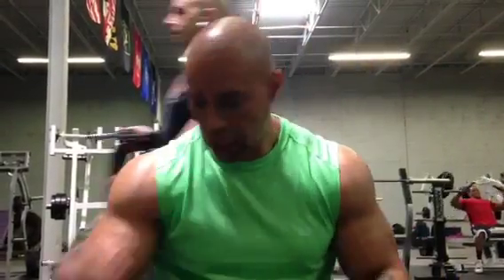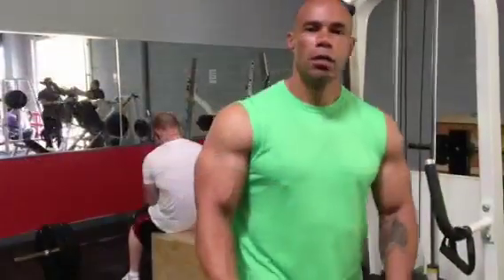Massive Arms 20"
7 Weeks into my summer 2014 transformation. Blowing up Full Blown!